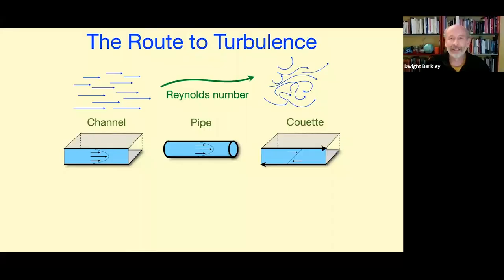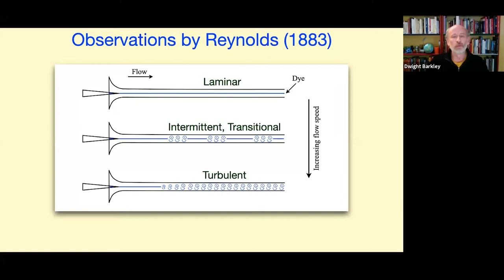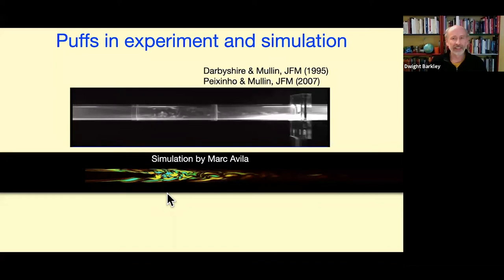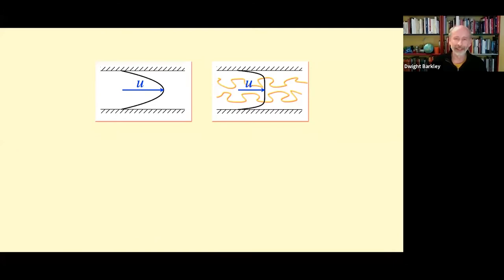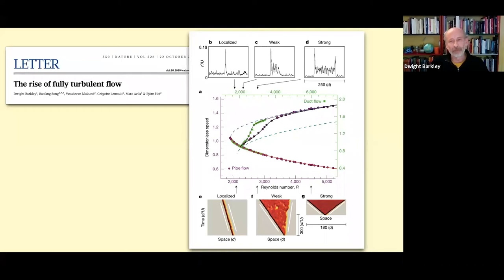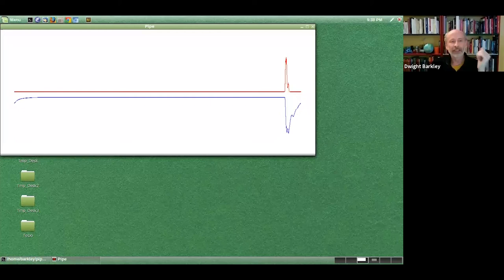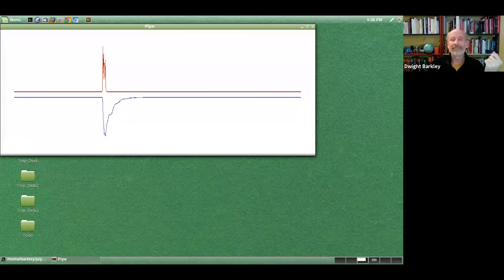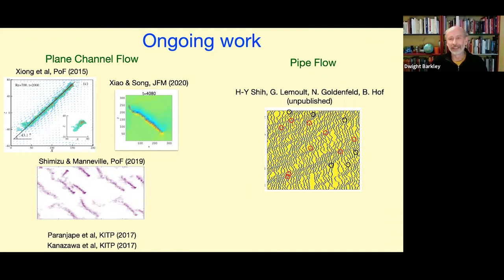Fluid Mechanics Webinar Series – Barkley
Recent years have witnessed a profound change in our understanding of the route to turbulence in wall-bounded shear flows. In start contract to the classical Hopf-Landau picture where turbulence arises through an increase in the temporal complexity of fluid motion, the route to turbulence in subcritical shear flows occurs via spatio-temporal intermittency and falls in the class of non-equilibrium statistical phase transitions known as directed percolation. In this talk, Dwight Barkley focuses on two aspects of the transition problem. The first is physical mechanisms underlying spatio-temporal intermittency in shear flows. The second is the universality in the subcritical route to turbulence.